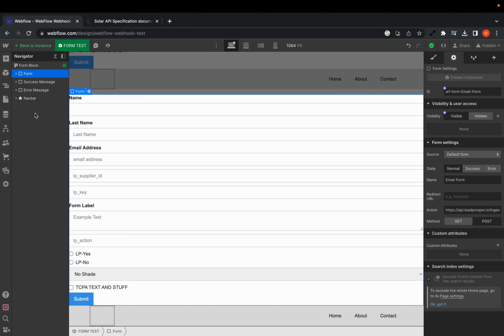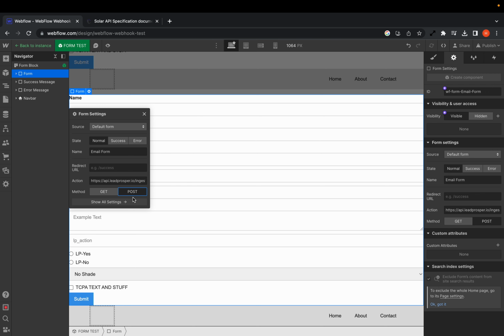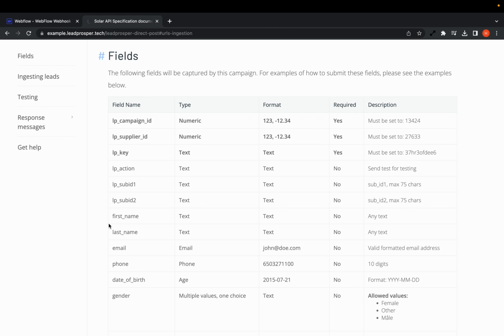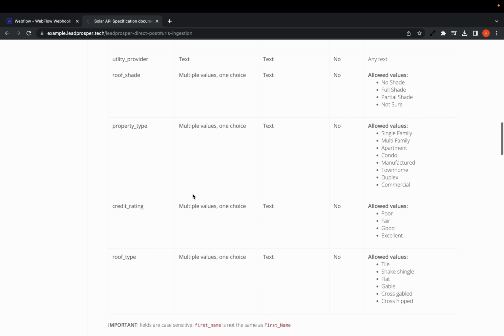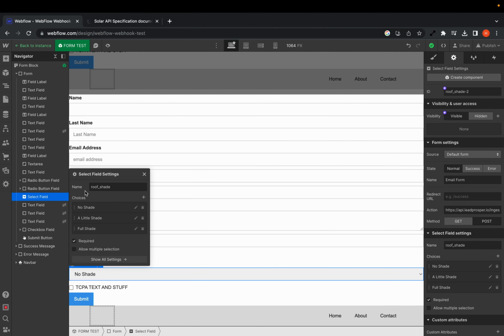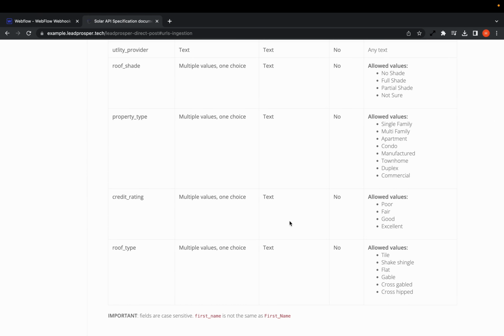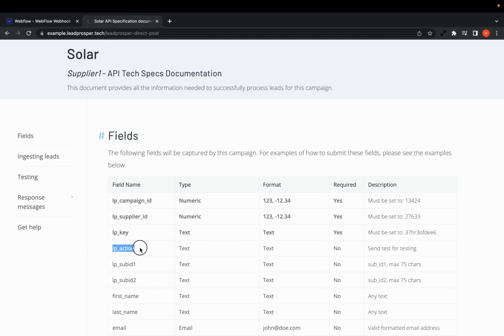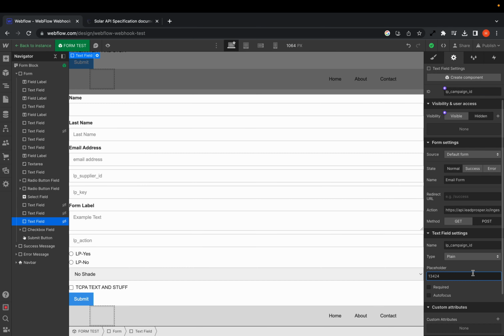Connecting Webflow Forms to Lead Prosper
Just a few easy steps is all it takes to connect your Webflow form to Lead Prosper! This tutorial will walk you through the full set up in just minutes, including adding the ingestion URL, labeling and mapping fields, adding hidden fields, and more!